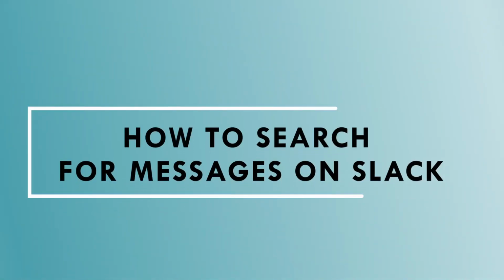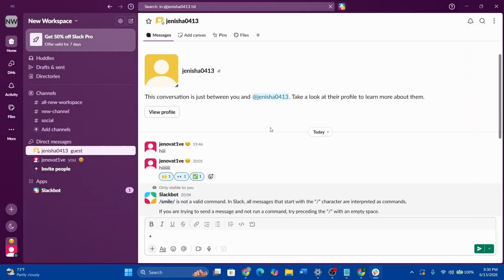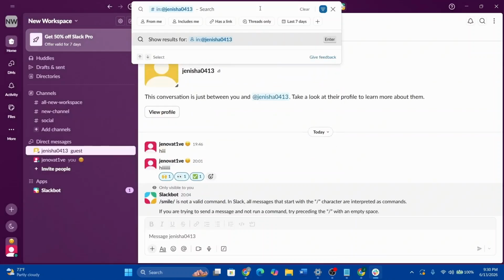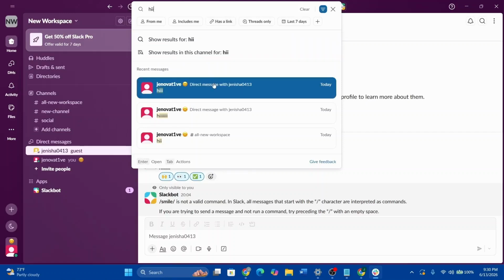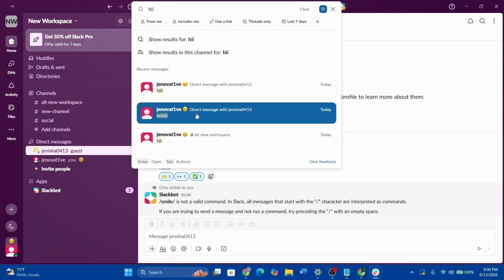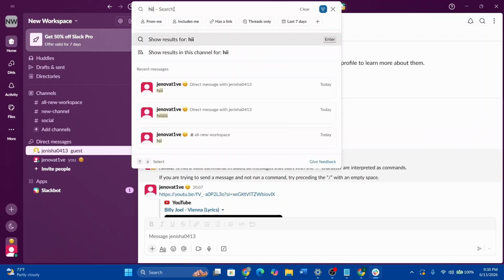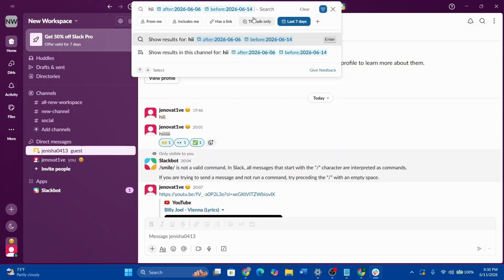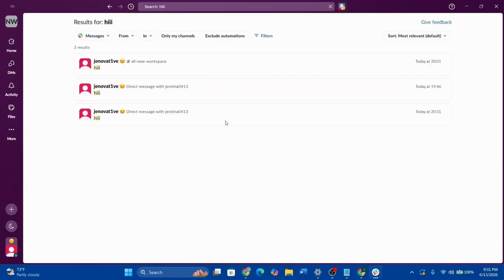How to Search for Messages on Slack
Welcome to our step-by-step guide on “How to Search for Messages on Slack”! If you want to quickly find chats, files, or important conversations inside Slack, this video is for you. We’ll show you how to search for messages on Slack, use advanced search filters, and find old conversations on desktop and mobile.

From searching by keywords to filtering by channels, users, and dates, these tips will help you locate any message in Slack instantly and improve your workflow efficiency.

In this video, we will show:

How to use Slack search bar effectively
How to find old messages in Slack channels
How to filter Slack search results
How to search files and conversations in Slack

What you'll learn:

How to use Slack search shortcuts
How to refine search using filters and modifiers
How to find messages from specific users or channels
How to search Slack history on desktop and mobile
How to improve productivity using Slack search tools